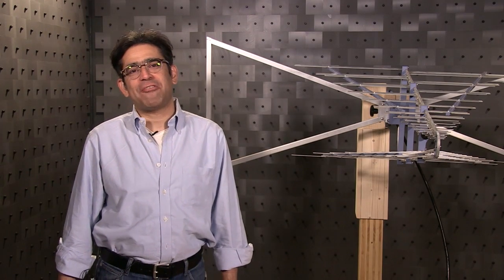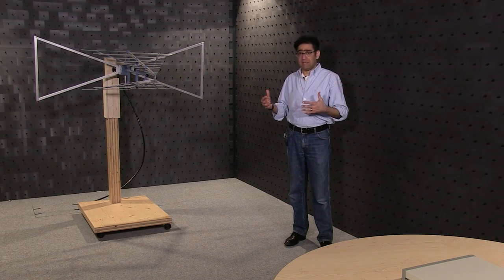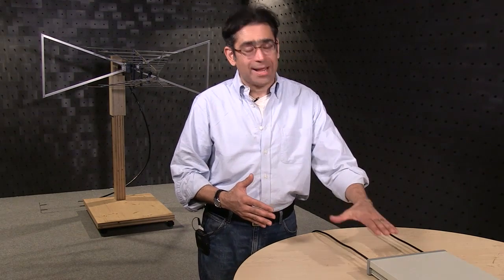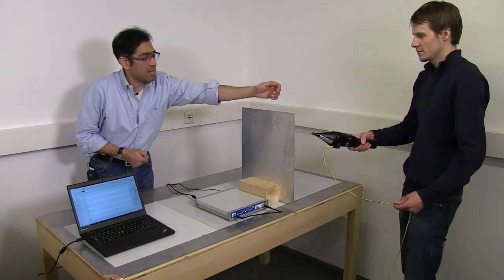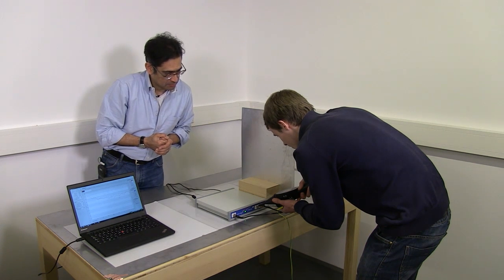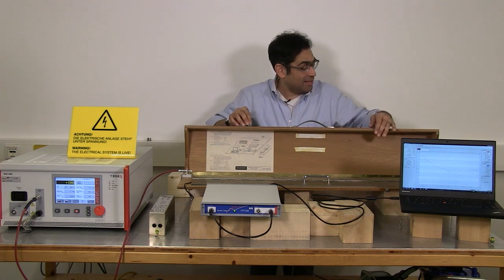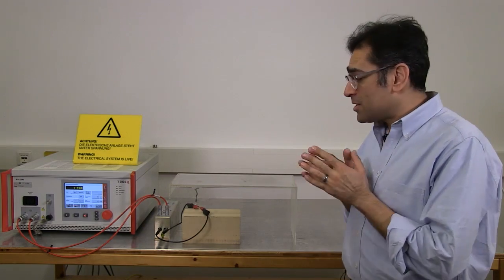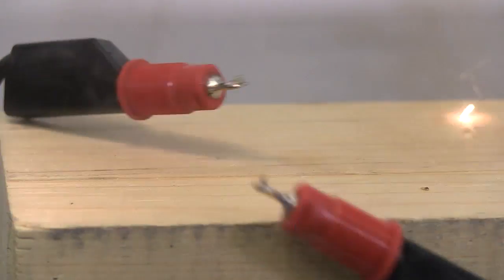Introduction to EMC (Part 4/4): Radiated and Conducted Immunity Tests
In this radiated and conducted immunity video we will cover:

* What happens in EMC testing house (the most common EMC immunity tests)
* Explanation of radiated and conducted immunity / susceptibility tests
* The typical test setups
* Electrostatic discharge (ESD) - explanation, test setup and how the test is carried out
* Electrical fast transient / burst (EFT) - explanation, test setup and how the test is carried out
* Surge tests  - explanation and test setup and how the test is carried out